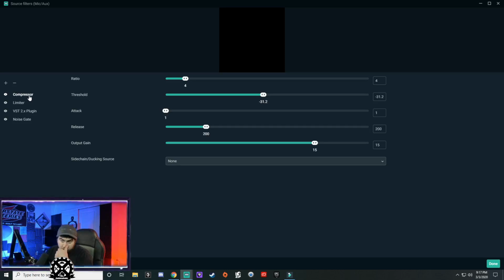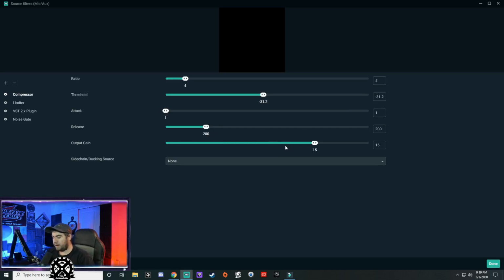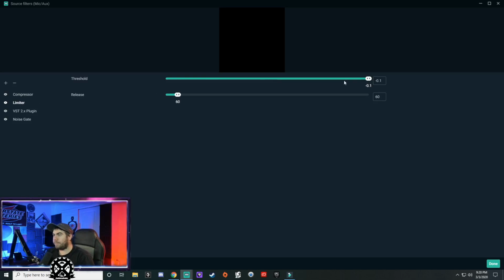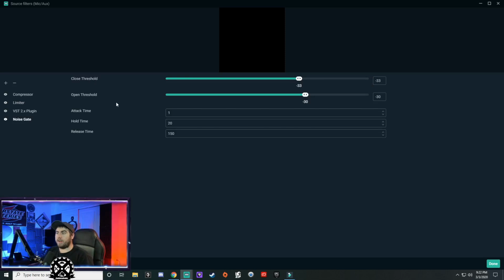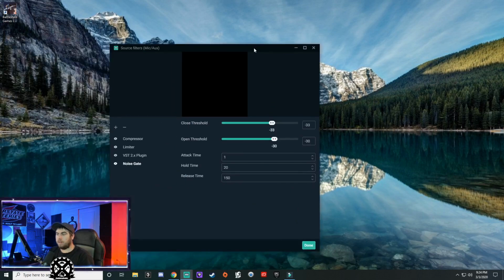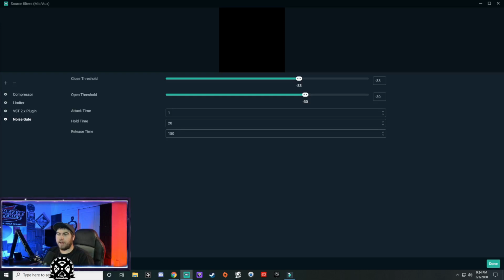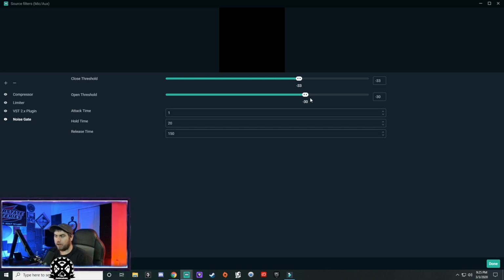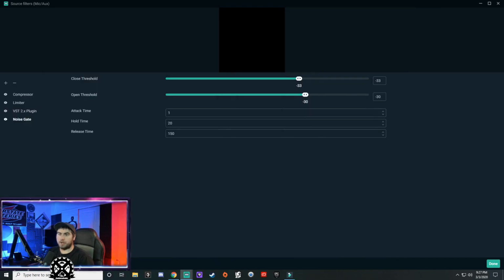FREE ways to improve any Microphone's Quality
This video is going over the surface for VST plug ins and to help everyone set them up and also understand what each one does. These plug ins will help help XLR microphones sound much better and make the streamer sound more professional.